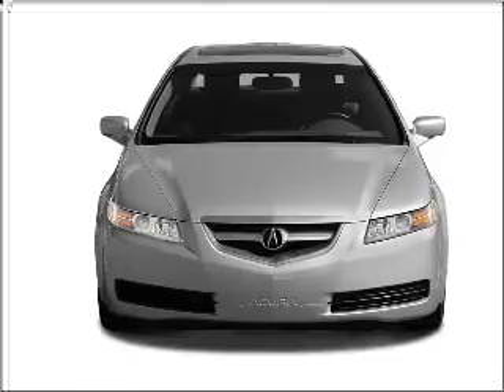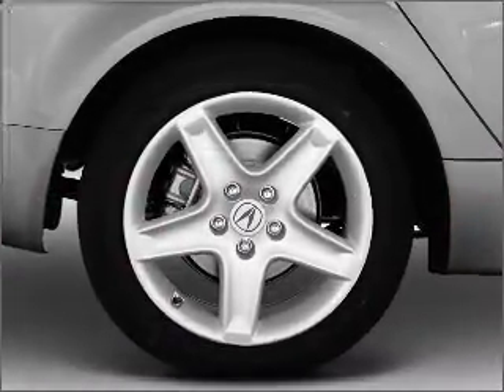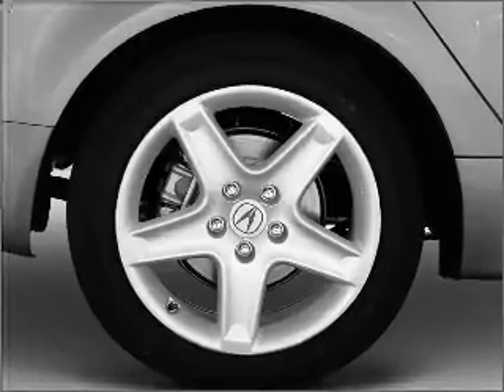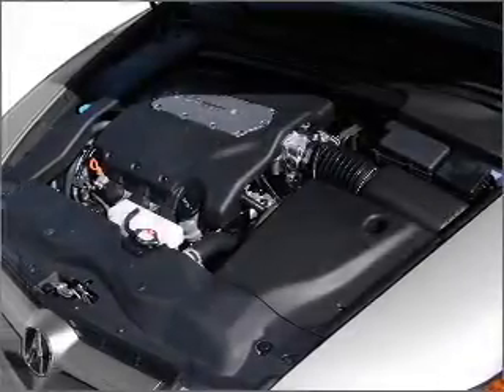2005 Acura TL - MESQUITE TX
Year: 2005
Make: Acura
Model: TL
Trim: 3.2
Engine: 3.2 liter 6 cylinder 24 valve
Transmission: 5-Speed Automatic
Color: Navy Blue
Mileage: 88571
Address:
5031 N. GALLOWAY